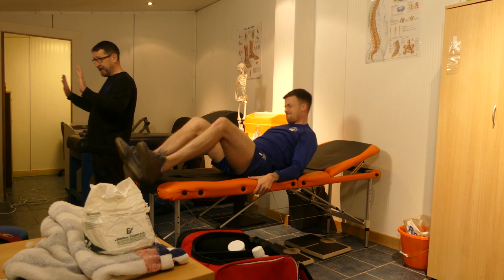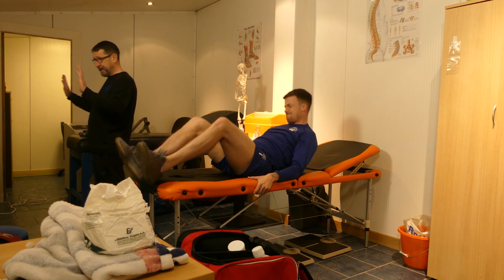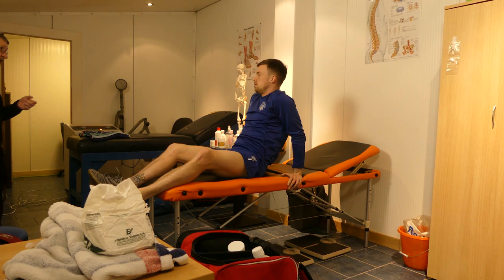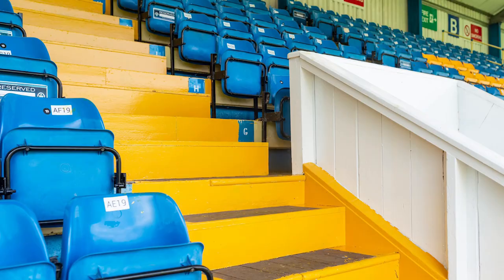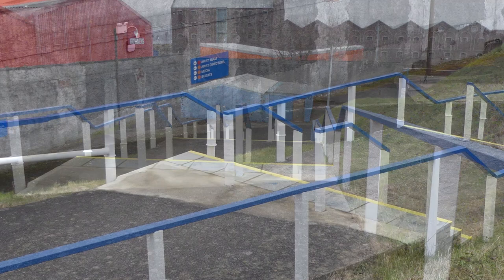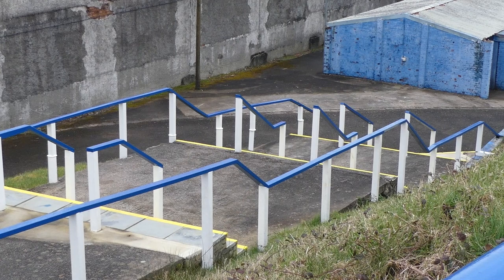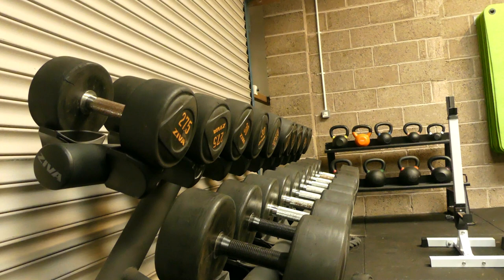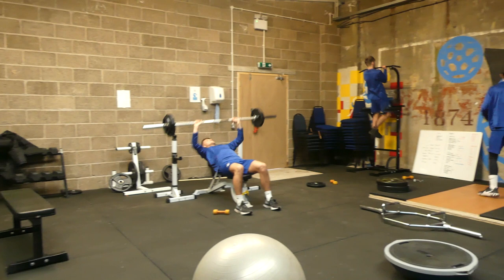A Day at Cappielow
A brief insight into the day-to-day life of a Morton player and the improvements that have been made at Cappielow under community ownership.

You can help to keep moving Morton forward by joining @TonClubTogether today at the below link 💙👇